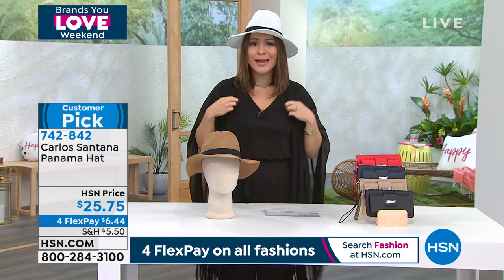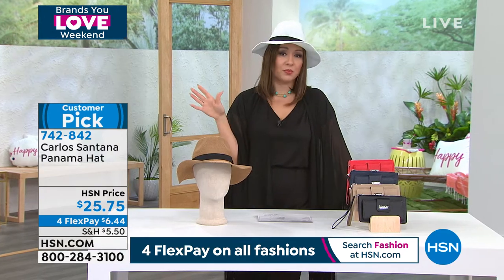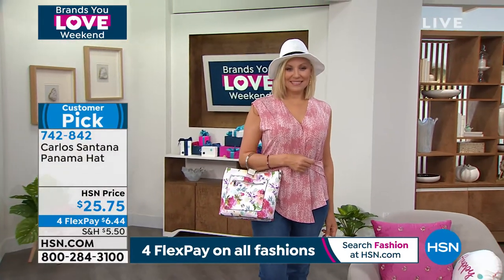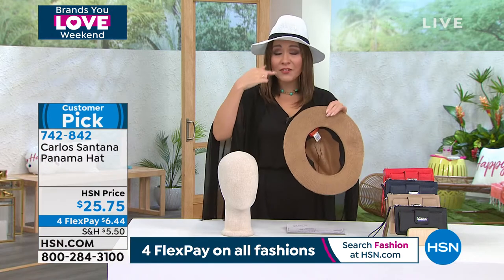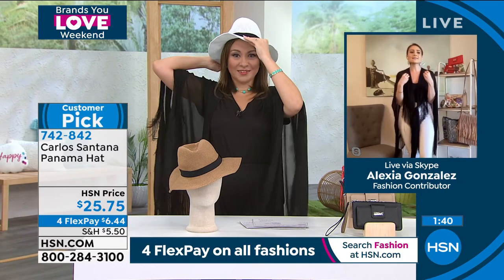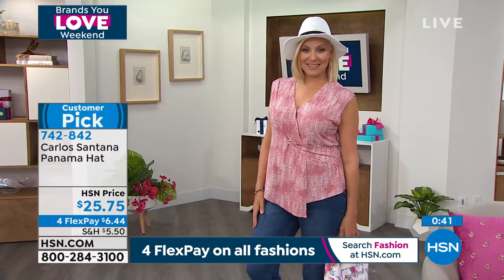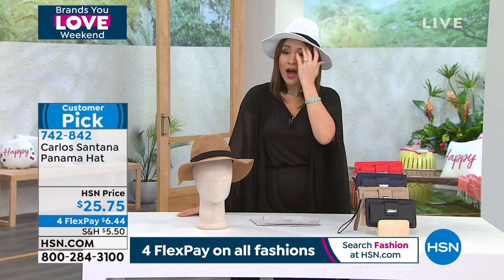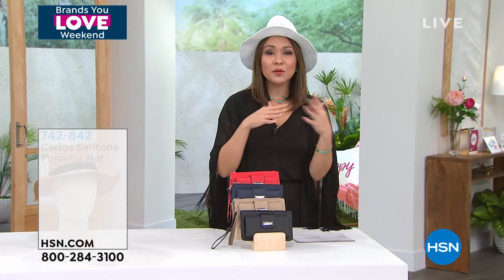Carlos Santana Panama Hat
Topoff your favorite ensembles by crowning yourself with this sophisticated panama hat.